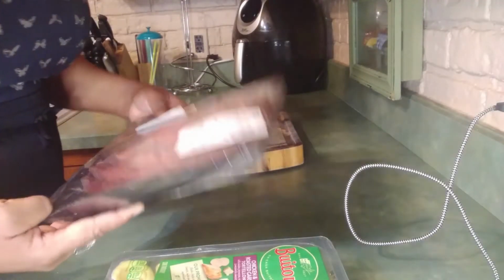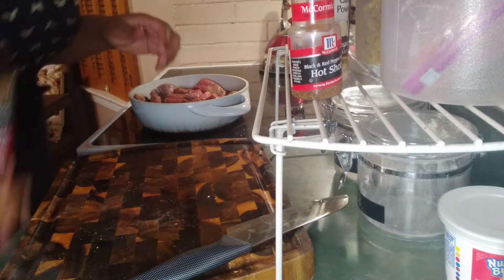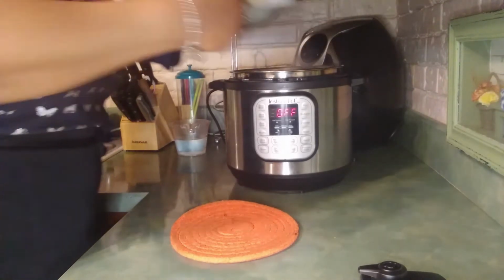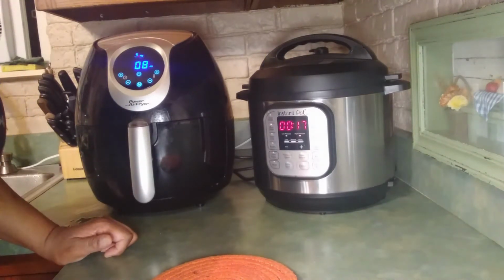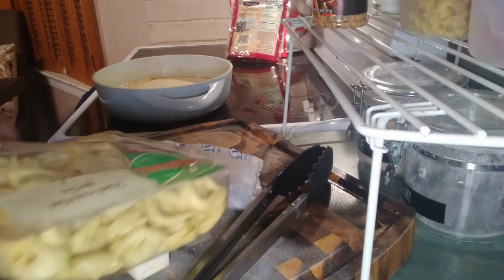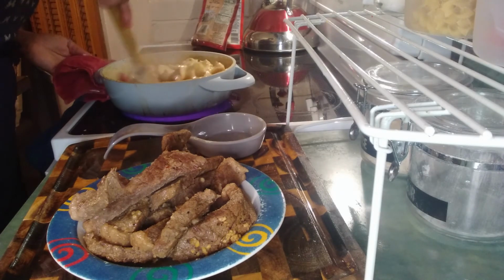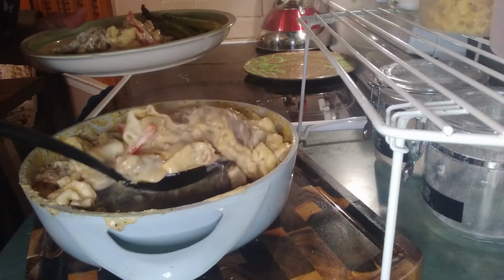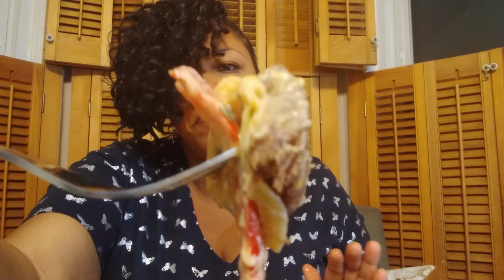Steak Tortellini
steak tortellini using instant pot with air fryer asparagus
Italian dish
Ingredients:
steak
tortellini noodles (dry or refrigerated)
Jar of Alfredo Sauce
pepperoni
sliced red bell pepper (optional)
Italian shredded cheese (1 bag)
1 tbs garlic powder
2 tbs steak seasoning
1tbs of BBQ seasoning (optional)
cayenne peppe4 tbs butter
1 cup of milk
2 tbs olive oil